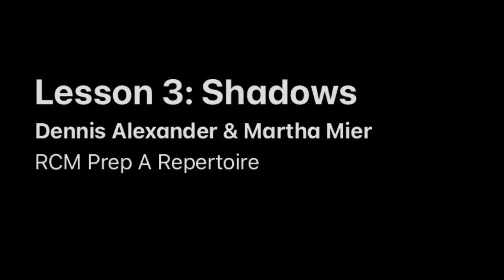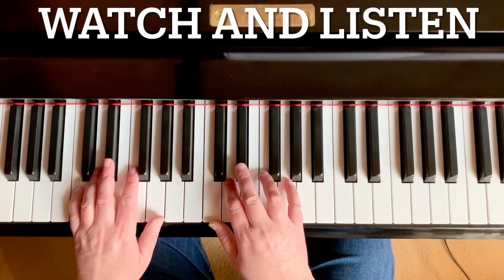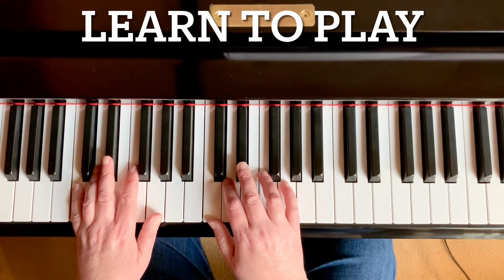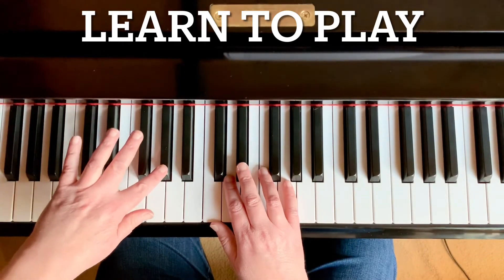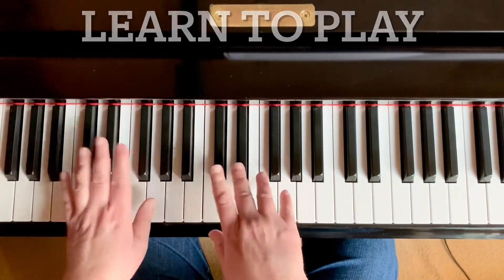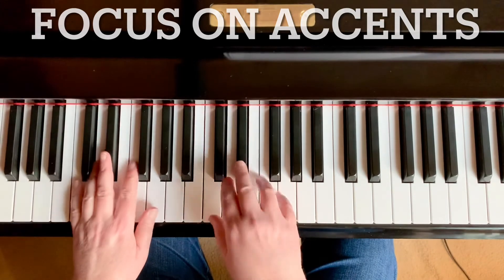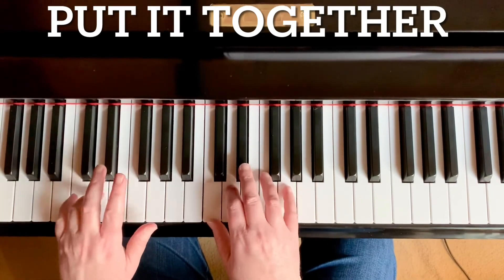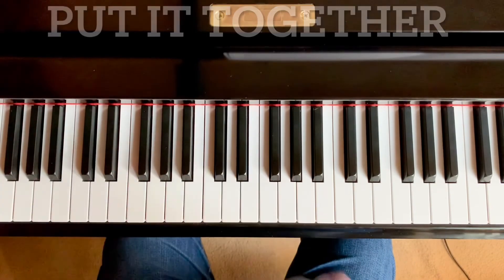Piano Lesson: Shadows - Line 3 - Dennis Alexander & Martha Mier - RCM Prep A Repertoire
Watch and learn how to play the third line of Shadows by Dennis Alexander and Martha Mier. Shadows is an RCM Level Prep A Repertoire piece.